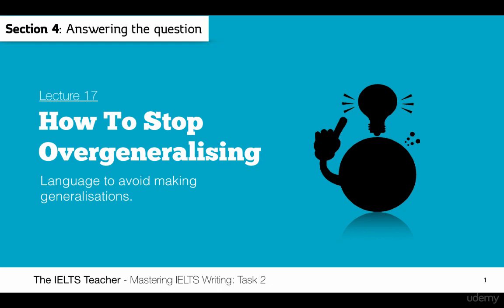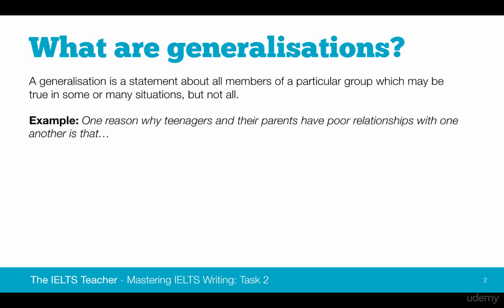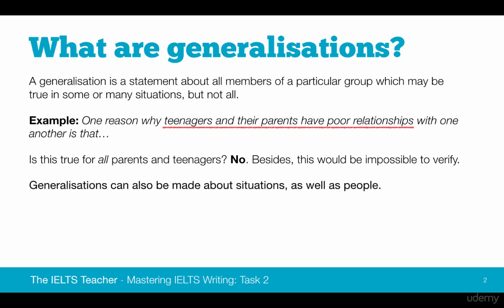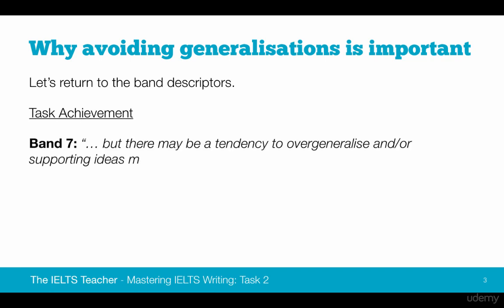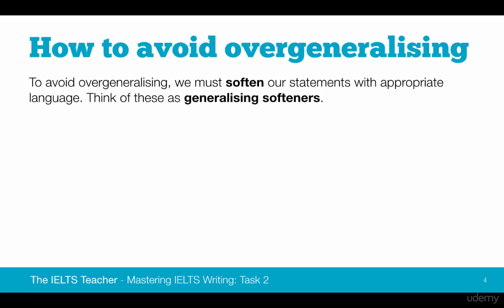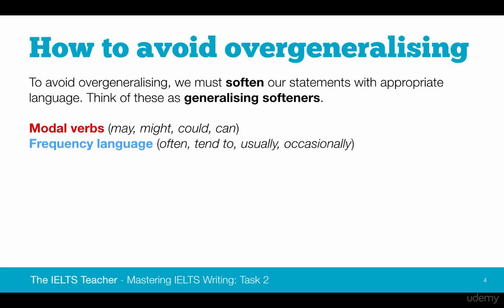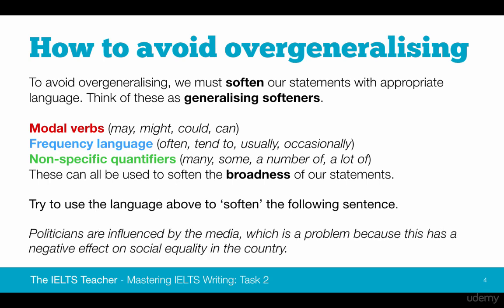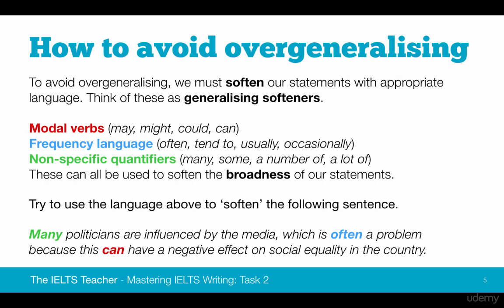17 IELTS Writing Task 2 Achieve Band 7+ in 5 Hours